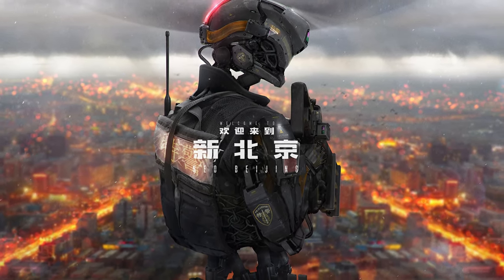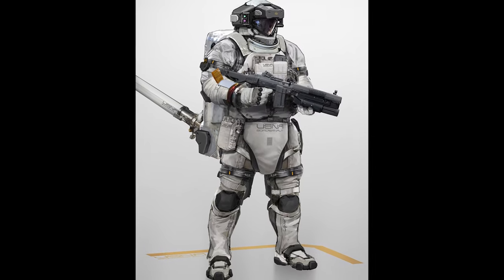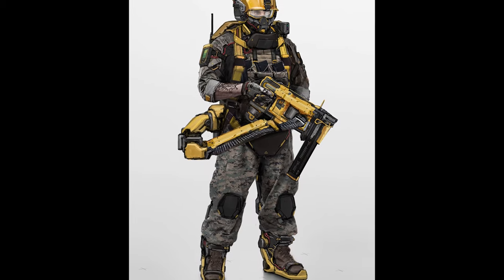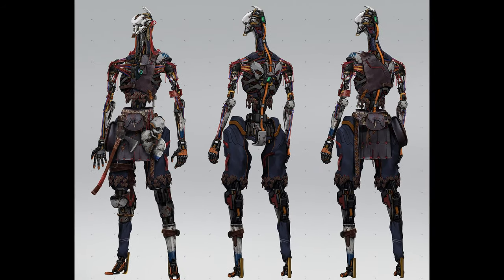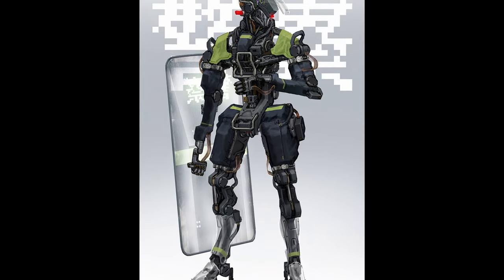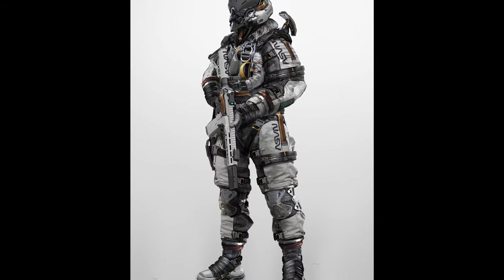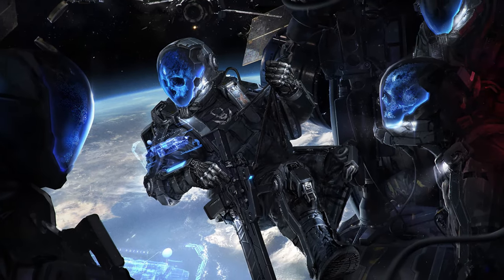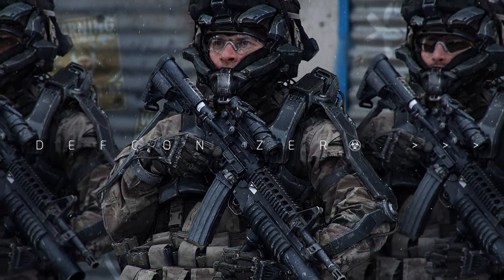Artist Spotlight - Johnson Ting